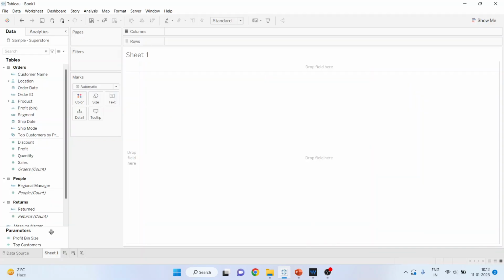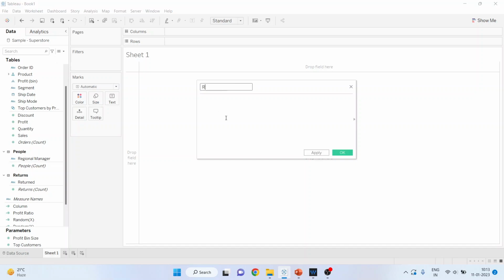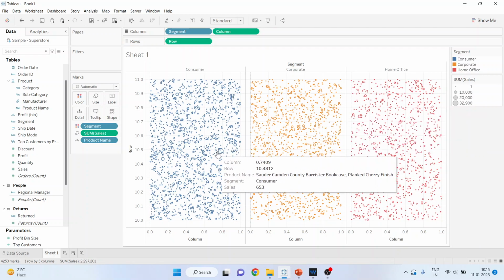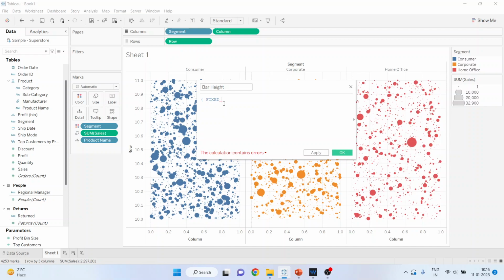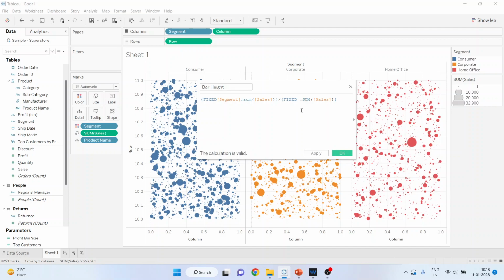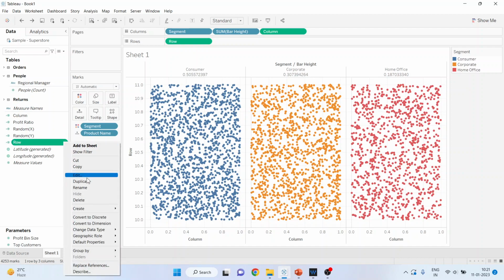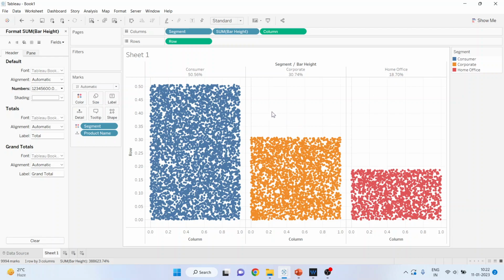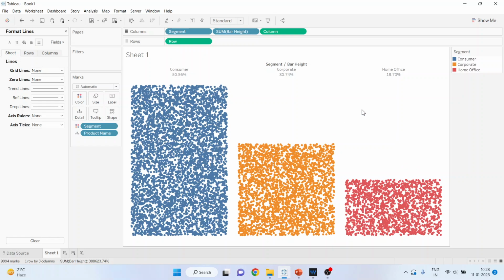49. Jitter Bar Chart in Tableau || Dr. Dhaval Maheta